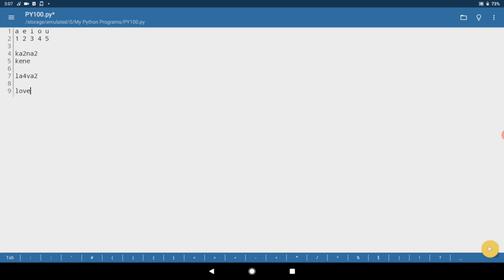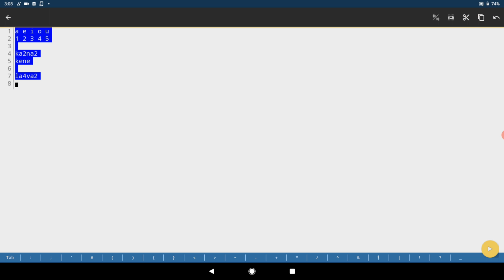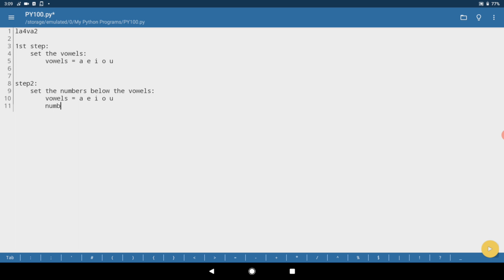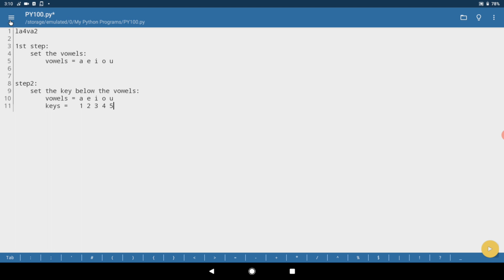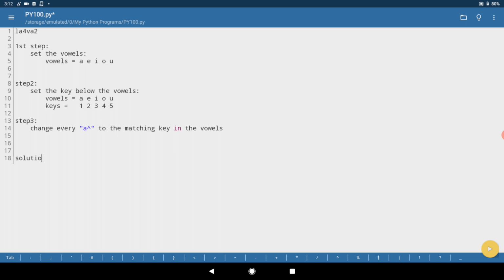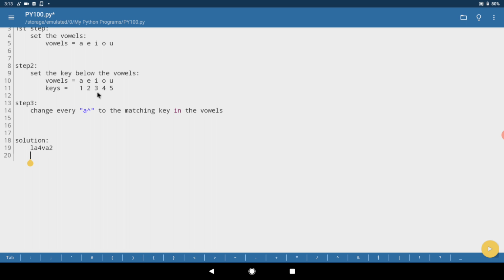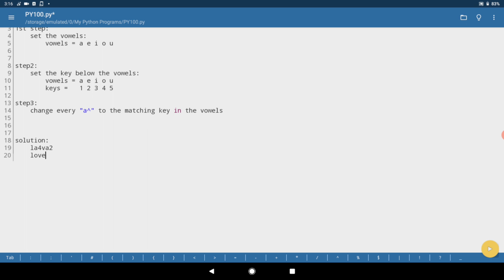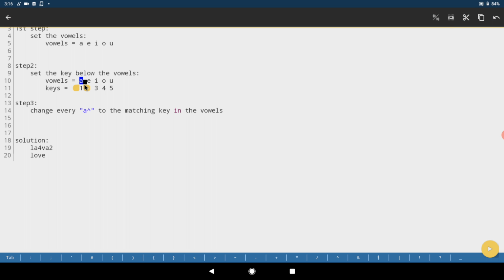Python Programming Using Android 4